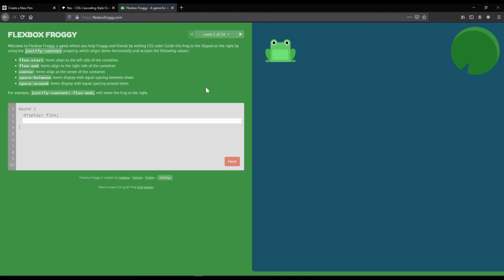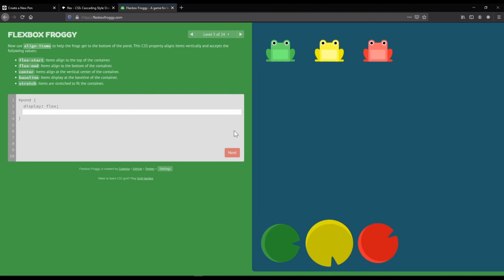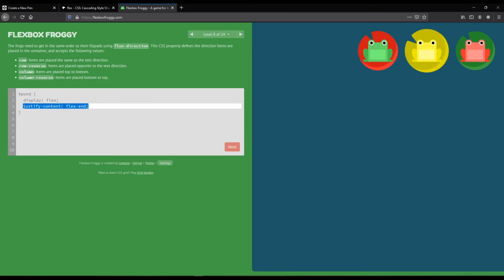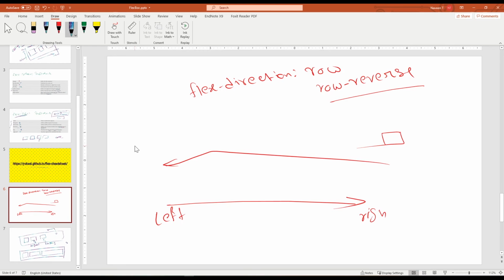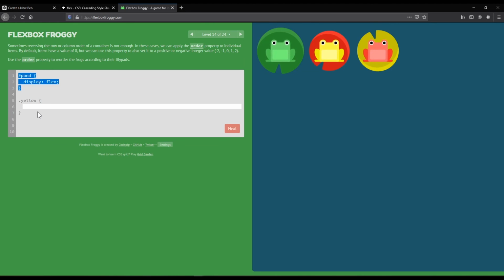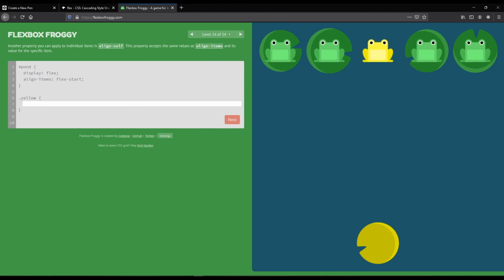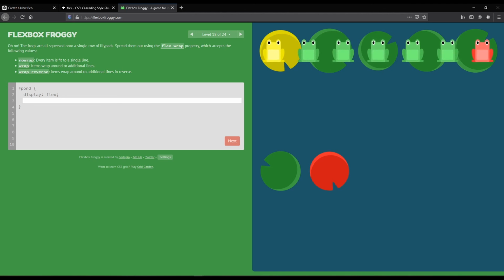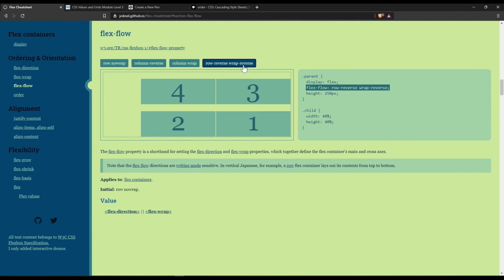Playing of Flexboxfroggy Flexbox Game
Playing Flexboxfroggy game